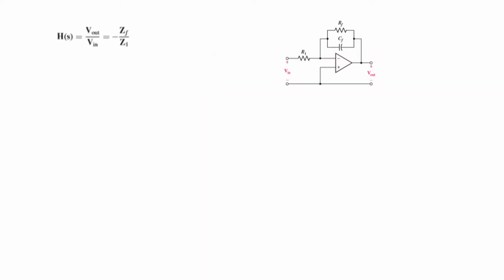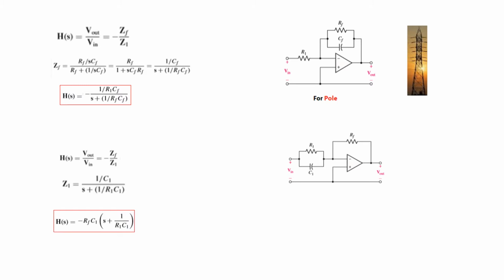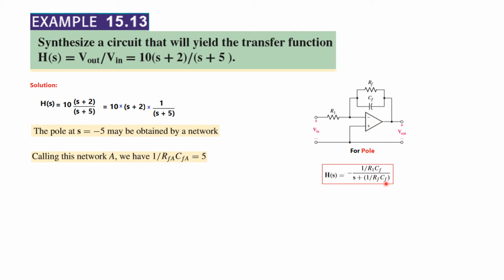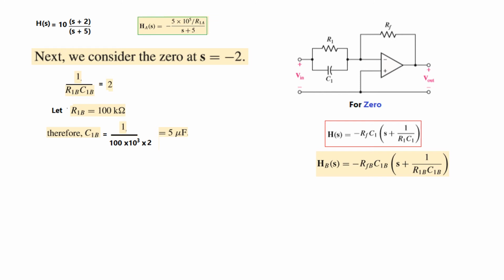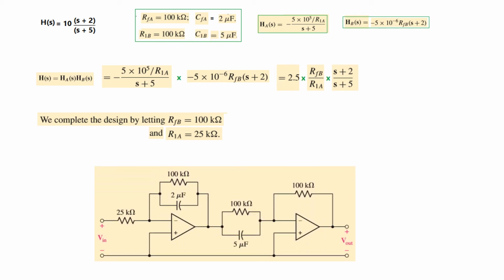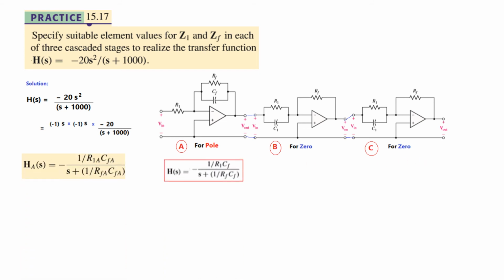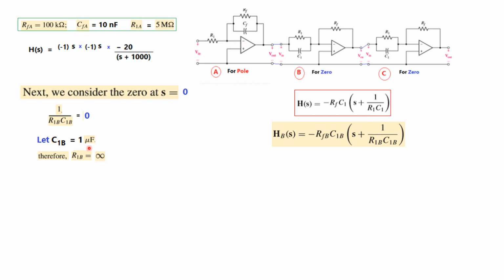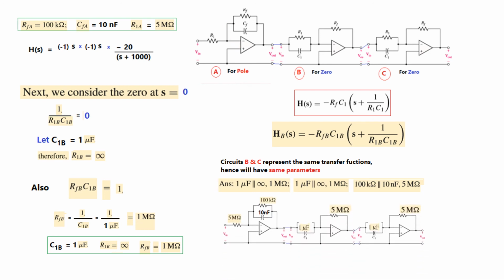(English)ENA(H) || Example 15.13 ||Technique for Synthesis of Voltage Ratio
Example 15.13(Hayt) Technique for Synthesis of Voltage Ratio

In this video we discuss the synthesis technique for voltages. Solved example 15.13 and Practice Problem 15.13 from the book "Engineering Circuit Analysis" discussed/solved.